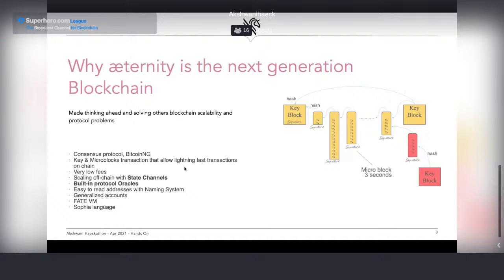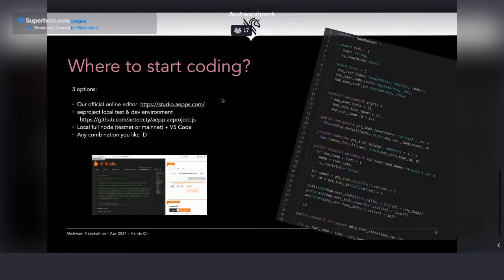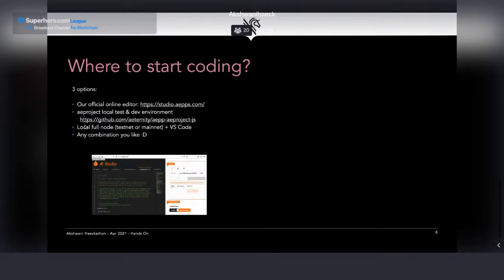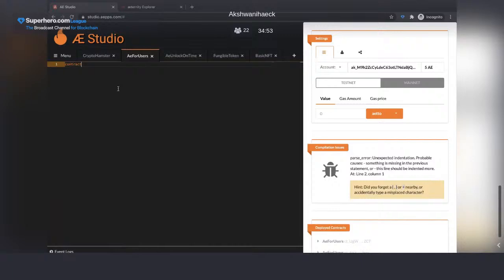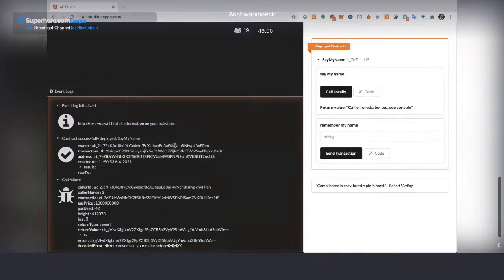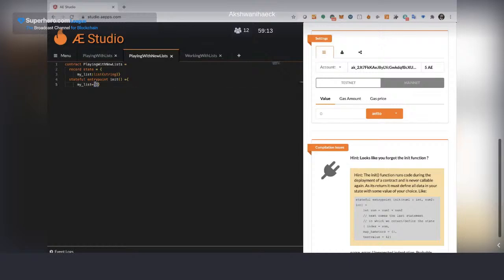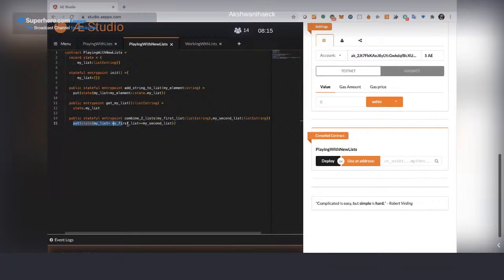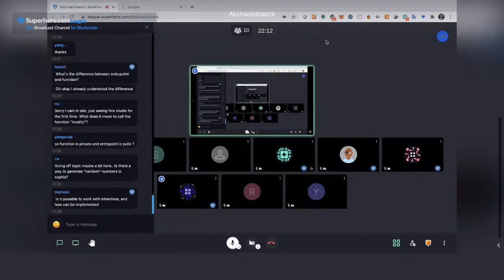Akshwani Hæck: What’s æternity Blockchain and how to start working with it?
Hands-on æternity workshop with Omar Saadoun to get started as developer using Sophia, æternity's functional smart contract language.

Find the complete Akshwani Hæck webinar agenda & all technical resources